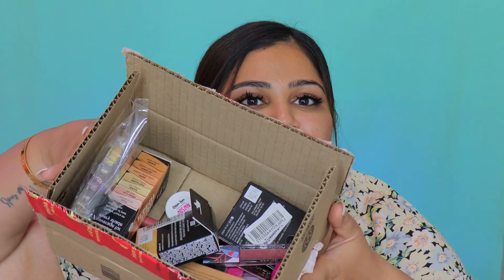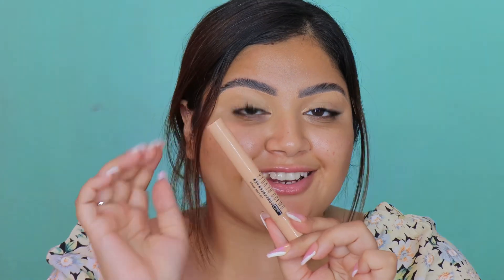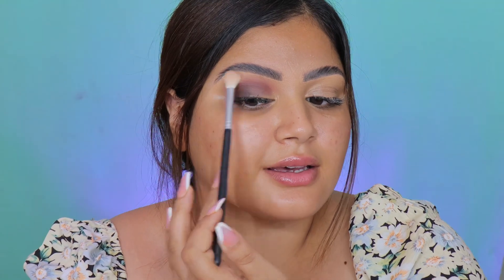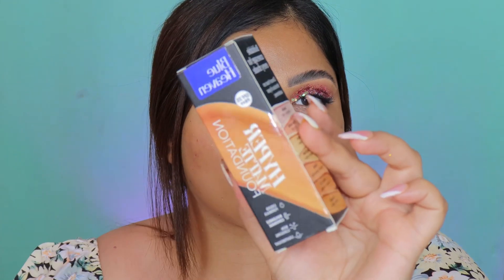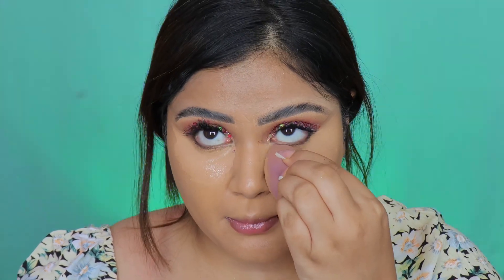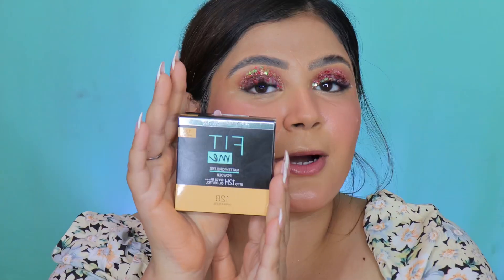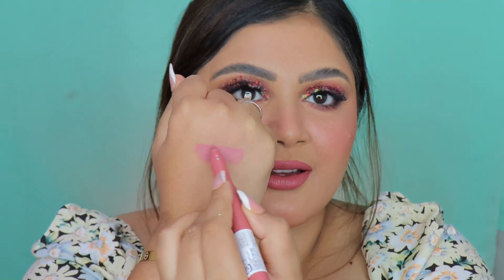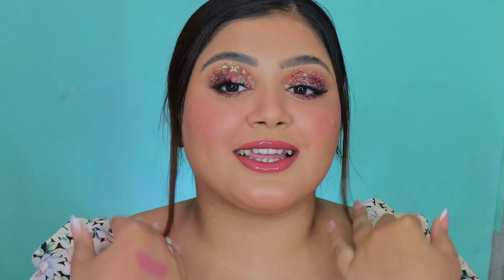AFFORDABLE AMAZON BEAUTY HAUL 🛍 | Trying New Makeup + Restocking My Favourites | Gurishq Kaur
Hola beauties!
I hope you enjoyed watching this haul video and found it helpful.

Autumn winter sale has started and will continue till 31 August.

Checkout my storefront :

Product links :

Swiss Beauty HD concealer : Pure beige

Swiss Beauty Ultimate 9 Pigmented colors Eyeshadow Palette : 08

Vowza EyeShadow Gradient Sequins Glitter - 12 Pcs

Blue Heaven HyperMatte Foundation : 103 Natural Sand

Revolution Blush Bomb Cream Blusher : Dolly Rose

Maybelline New York Compact Powder : 128 warm nude

Kiro Airy Matte Liquid Lipstick : Sandy Rose

Maybelline New York Super Stay Crayon Lipstick : Lead the way

Insight Long Wear Color Rich Lip Gloss : LG41-01

For More Beauty Content